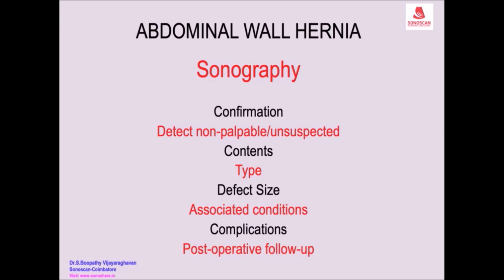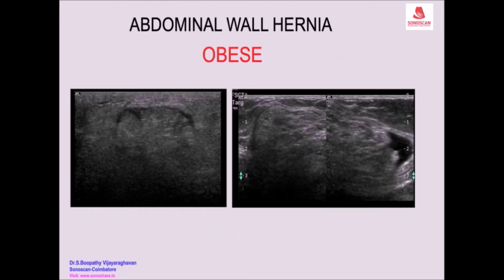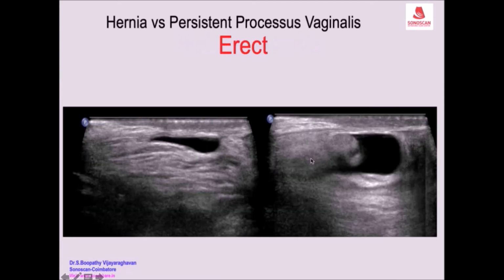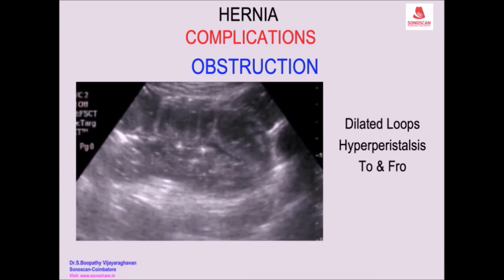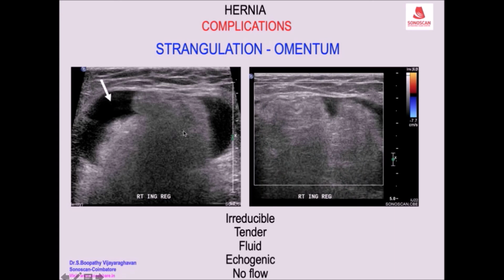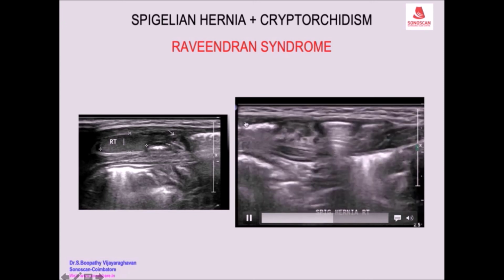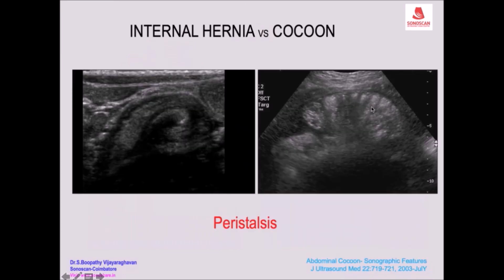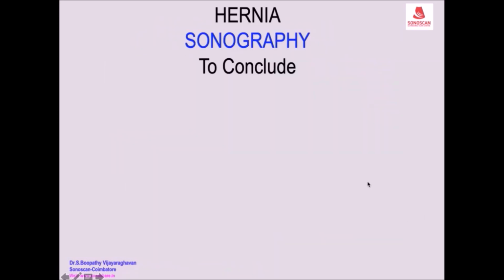Sonography of Hernia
Preview of the lecture video of Sonography of Hernia available